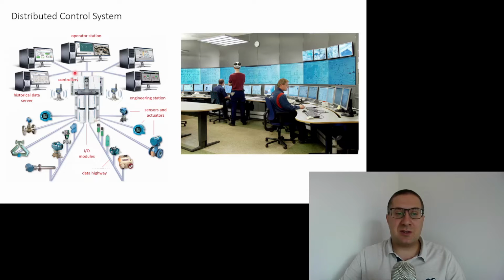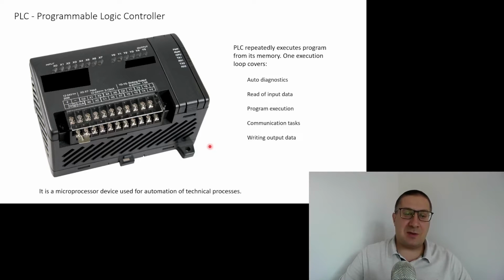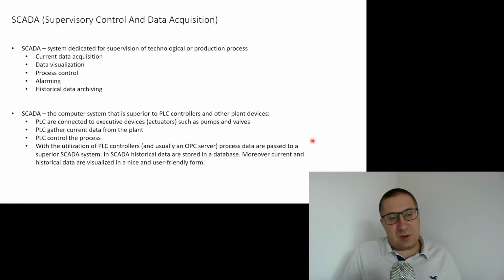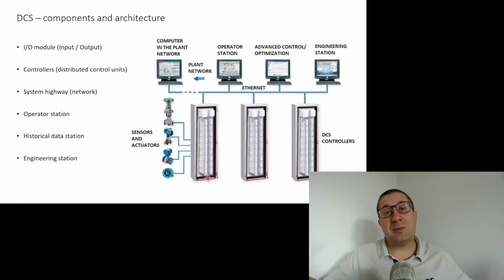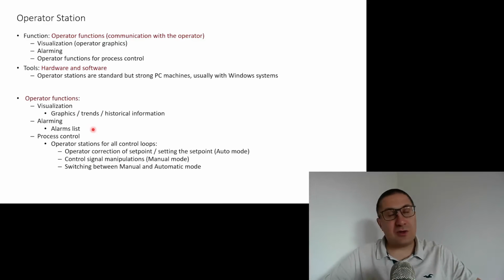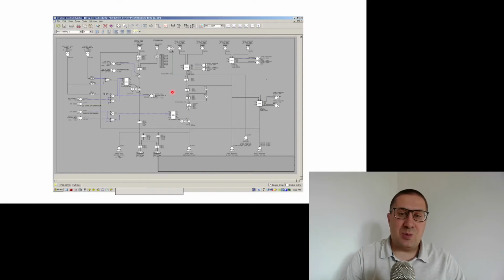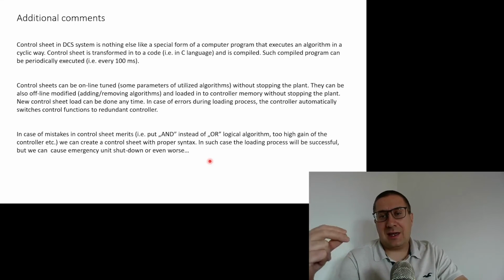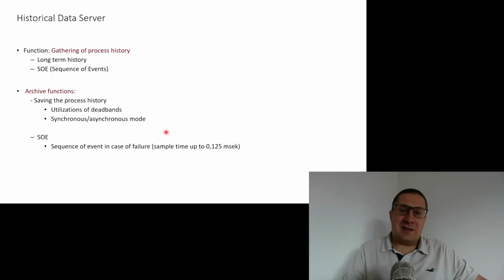How to integrate AI methods with the control system? Part 1: Distributed Control System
If you use AI algorithms in industry, then most likely:
- you use data from the control system,
- you model the processes supervised by the control system,
- you need to integrate with the automation layer to read live data from the control system, and to send predicted failure risks, recommendations for optimal operation of devices to the control system, or even let the AI algorithm take control of selected devices.

As you can see, the control system is a very important concept. It is the brain of the plant or factory. In order to properly create predictive models of a technological process, an optimization algorithm or an algorithm that predicts failures, understanding the operation of the control system is critical. In addition, usually at the end of the day, we need to safely integrate with the automation layer so that we can read the current parameter values and send back the results of the AI algorithm.

I would like to start a video series on control system and integration of AI algorithms with the automation layer. Today I will start by presenting the basics of a Distributed Control System (DCS). In the next video I will talk about closed loop and PID controller. Finally, we will talk about the safe integration of AI algorithms with the control system.